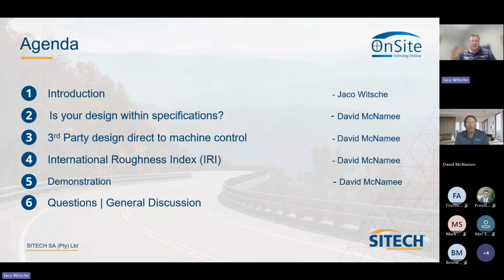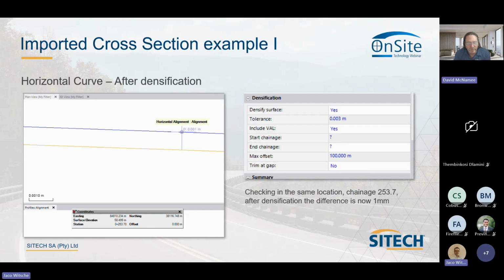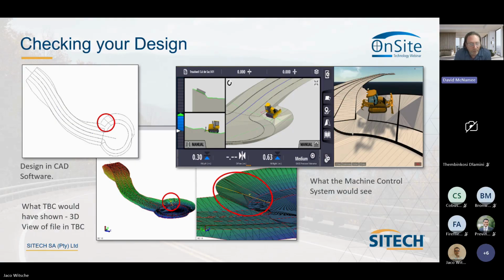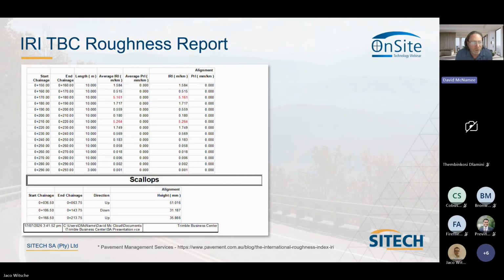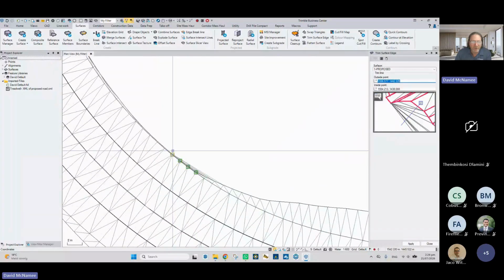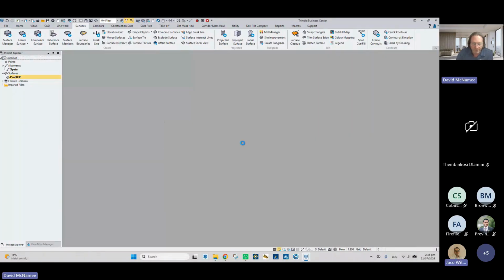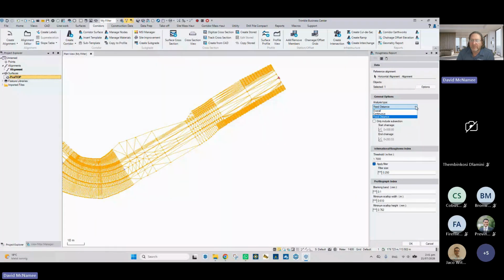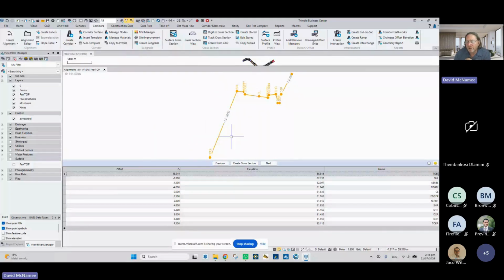OnSite webinar - Improving Road Surface Quality with IRI Analysis